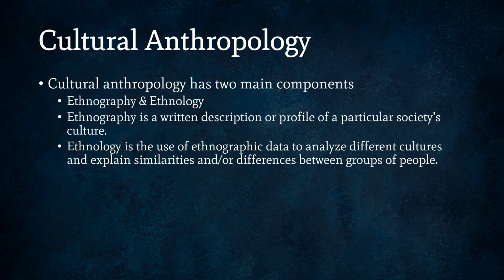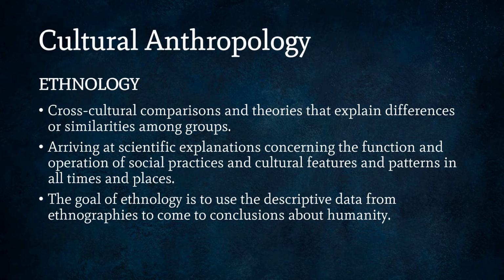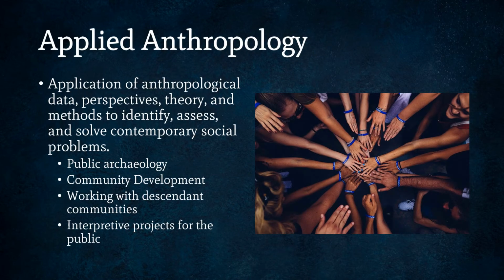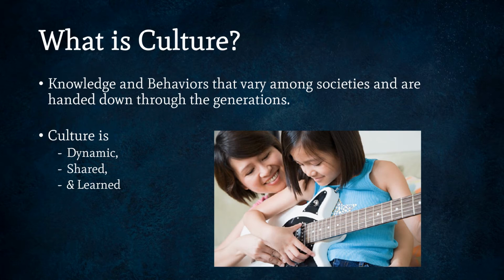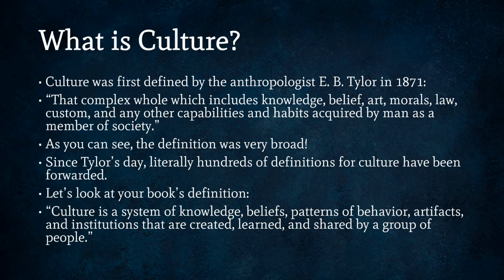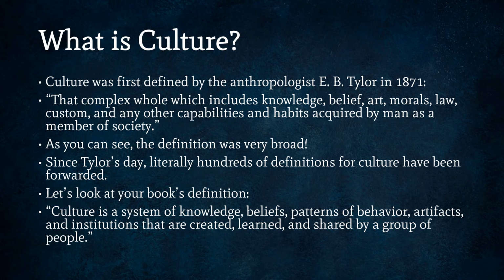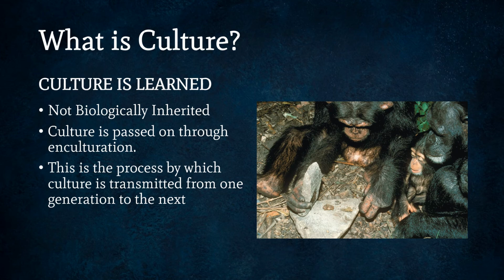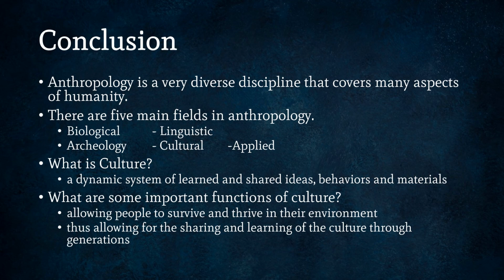Introduction to Anthropology - Part 4